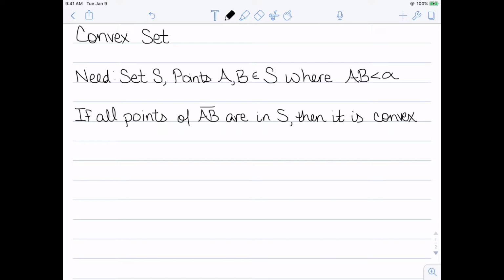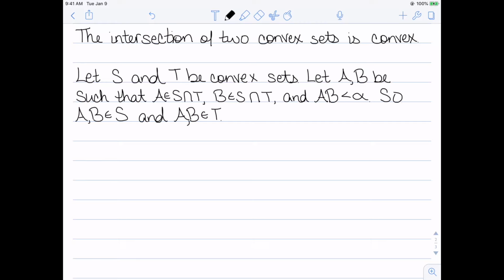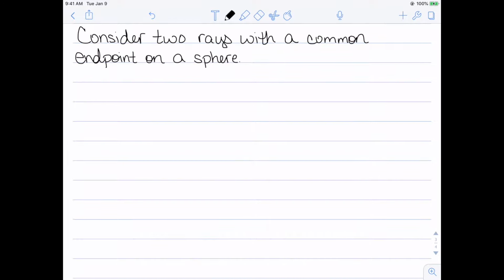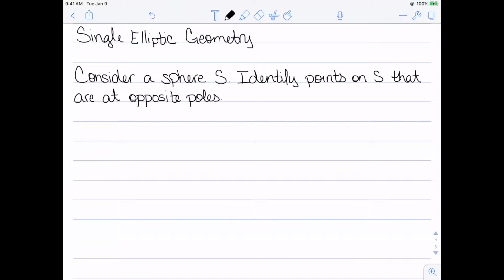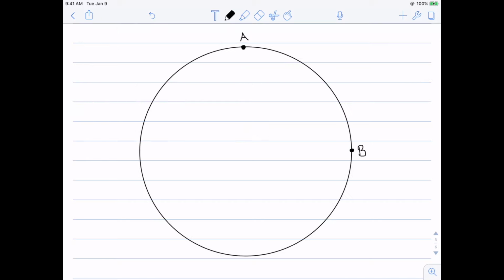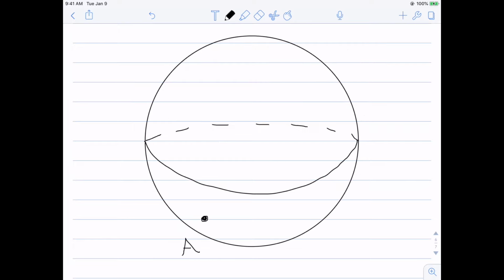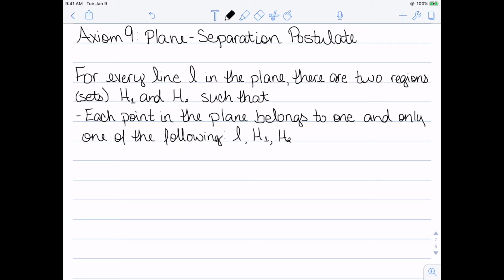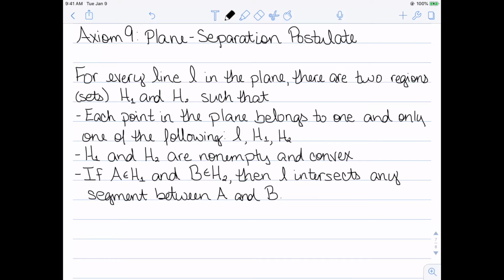Plane Separation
I discuss the idea of convex sets, and then discuss what angles mean in spherical geometry. I define single elliptical geometry, and use this to motivate the idea of plane separation.